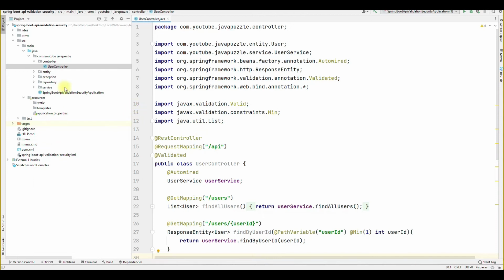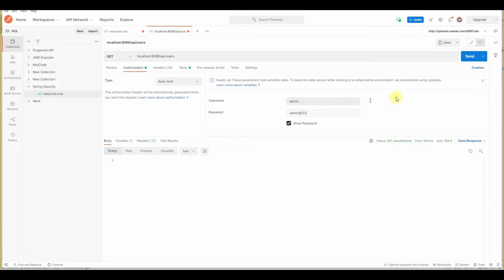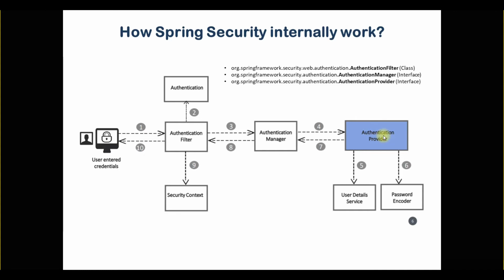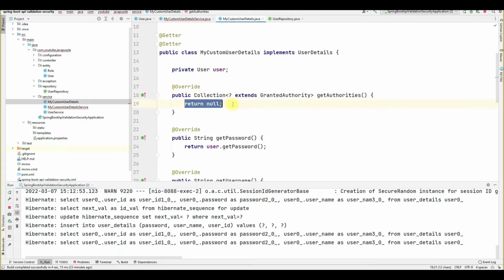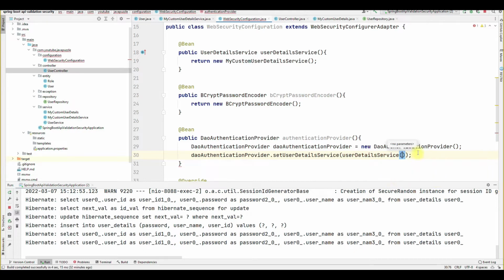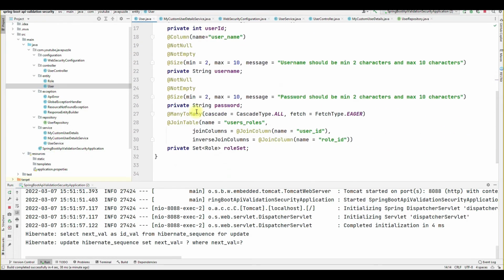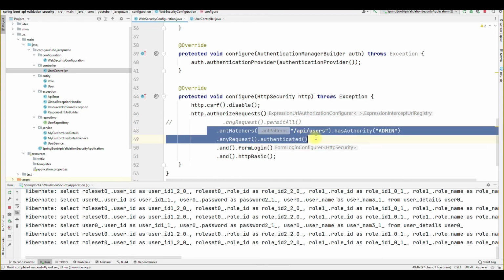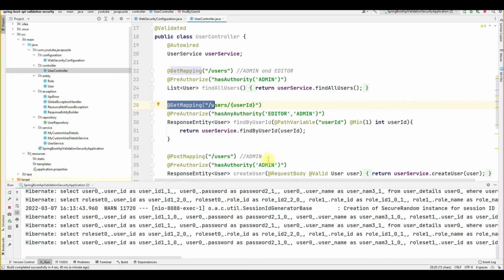Spring Security Basic Authentication Role Based Example | Java Puzzle